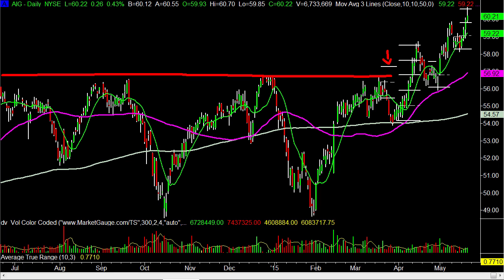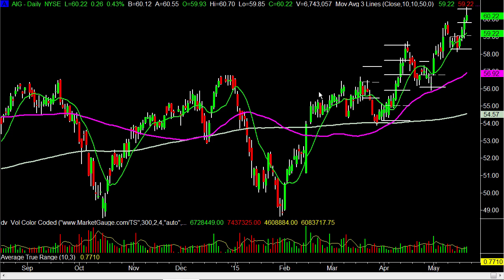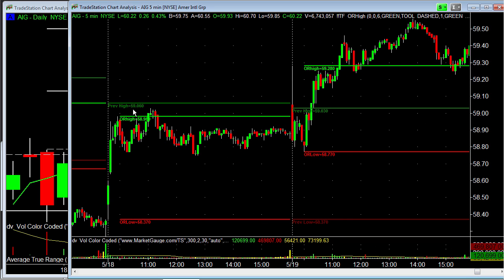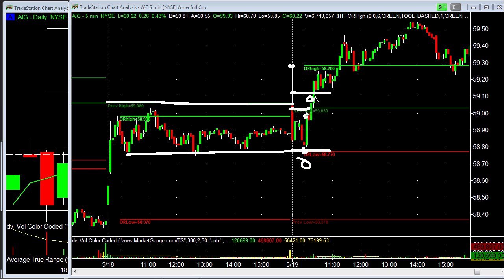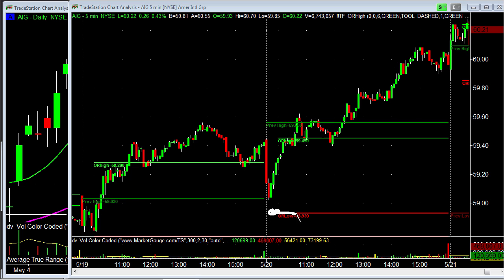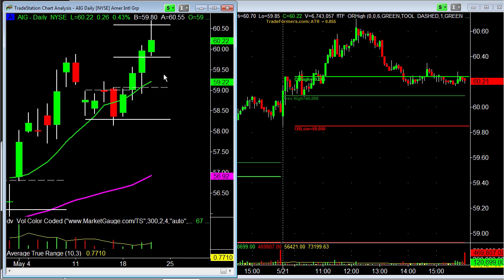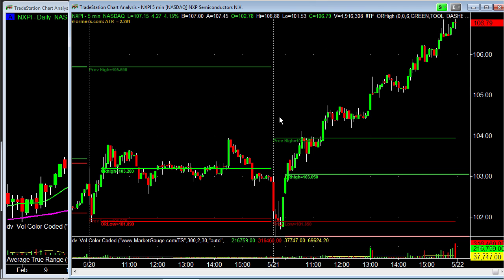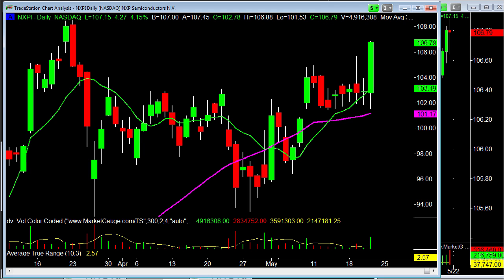Big Trades You Can Learn From In A Couple of Stocks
This video covers numerous trading tactics that I've revealed in several previous videos. Make sure you check out for more training and free market analytics.